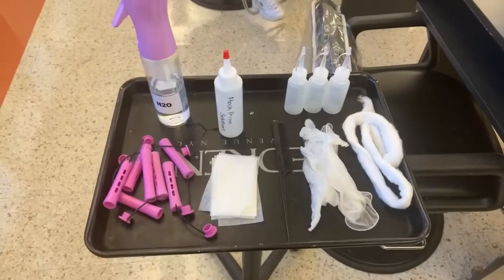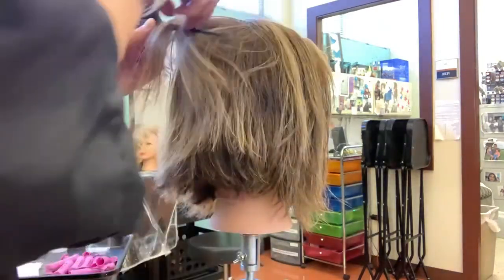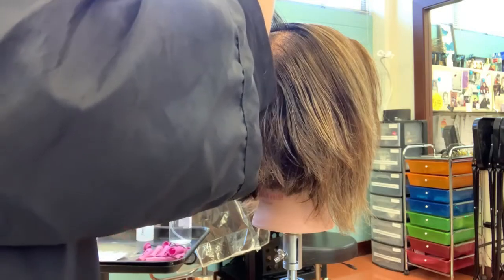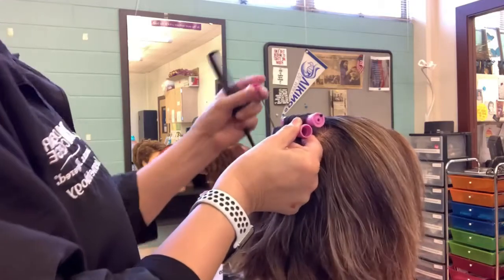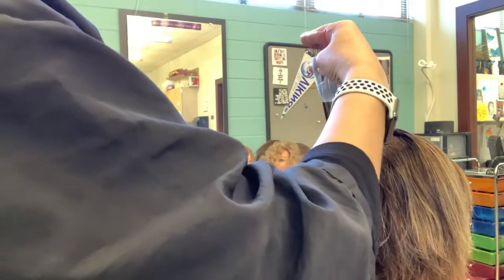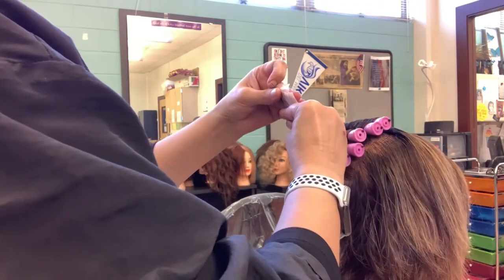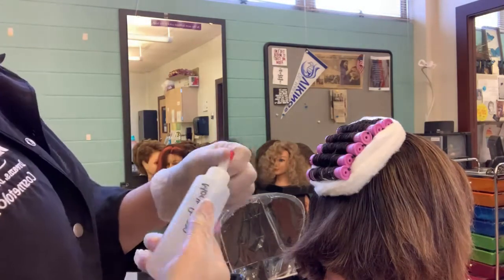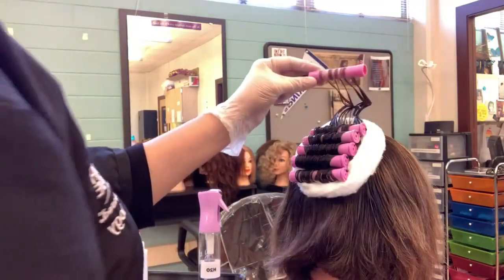State Board Permanent Wave Service